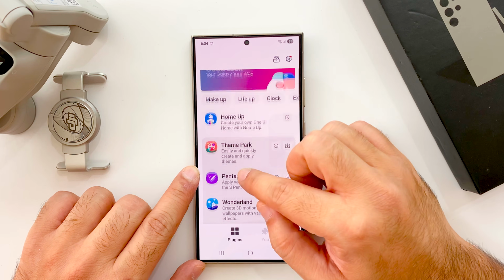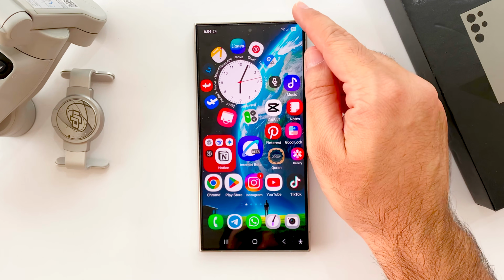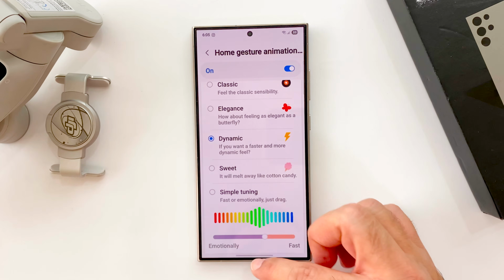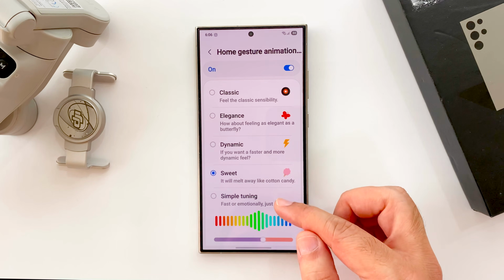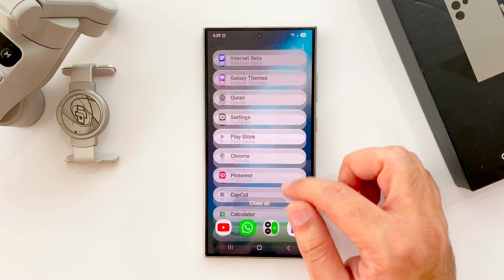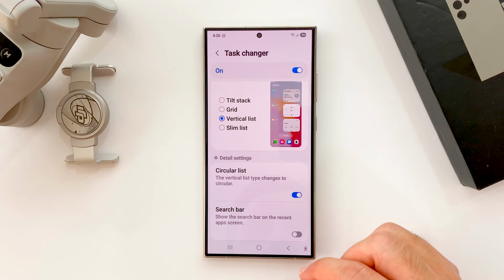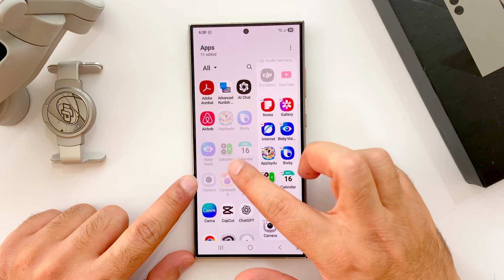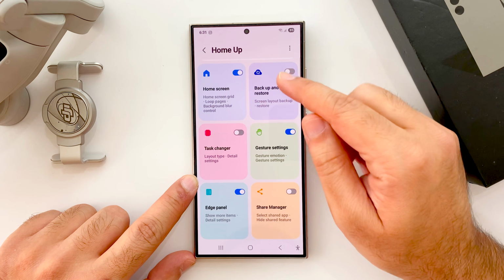Master These 3 Home Up Tools in Good Lock | Customize your Samsung Phone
Samsung Galaxy Tips & Tricks | GOOD LOCK
Good Lock, Customize Your Samsung phone with Home UP | DIY Home Screen
ULTIMATE Samsung Customization | GOOD LOCK
Samsung GoodLock 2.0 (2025) - Bap of Customisation
The ULTIMATE OneUI 7 Home Screen - Setup & Guide 2025
INSANE Samsung CUSTOMIZATION
Galaxy S24 Ultra Good Lock 2025 - Best Hidden Features Tool For One UI 7
features of good lock samsung
features of samsung s24 ultra
features of samsung s24 ultra camera
feature phone android

Customize Your Samsung Like A PRO in 2024 ft. Galaxy S25 Ultra!
smart feature phone android
phone android 2025
android phone 2025 best
How to Customize Your Samsung Phone with Home Up
Customization with Samsung's Home Up
NOW Customize your Home Screen - One UI 7
Good Lock 2025: Learn to use your Samsung like a pro with these hidden features
Best of Good Lock - The Modules That Really Matter
Customize Your Samsung Like A PRO in 2025 ft. Galaxy S25 Ultra